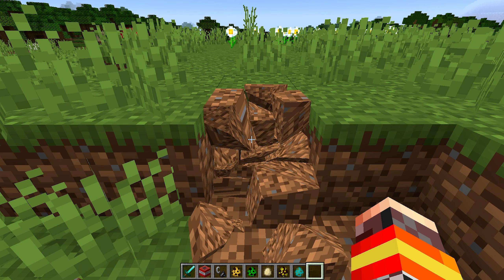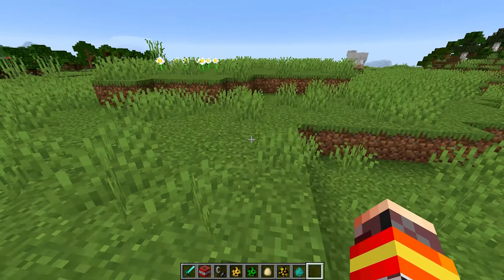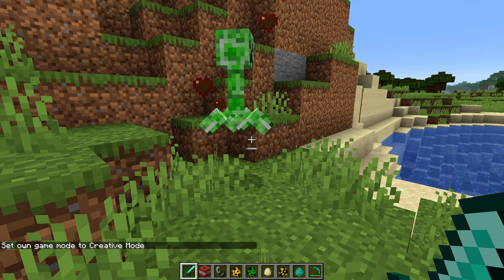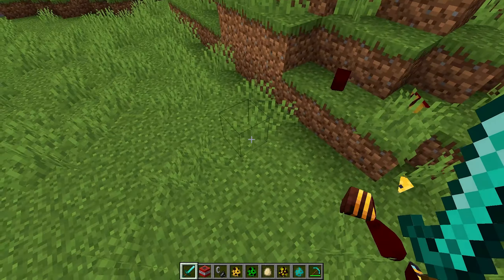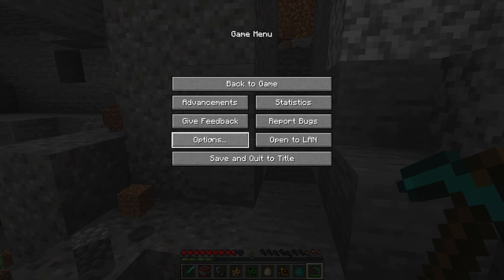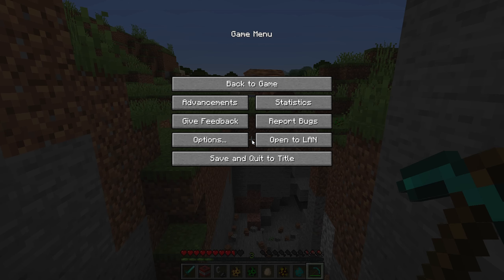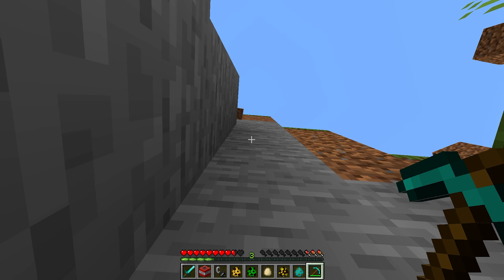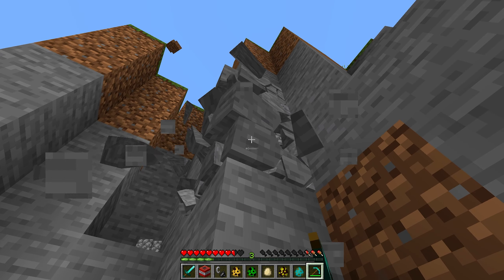Minecraft Physics Mod Showcase (Realistic Physics, TNT Explosions)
The Physics Mod in Minecraft adds realistic physics in Minecraft for impactful TNT explosions, block breaking and mob slaying!

Here is my Minecraft Mods playlist (where all my Minecraft Mod Reviews, Showcases and installation tutorials are at)